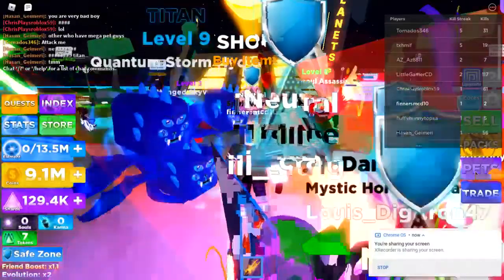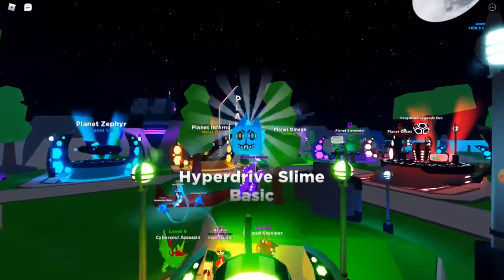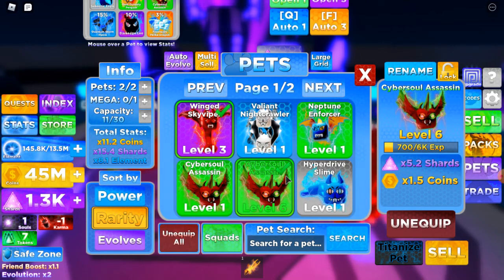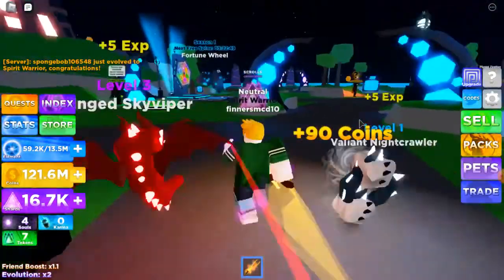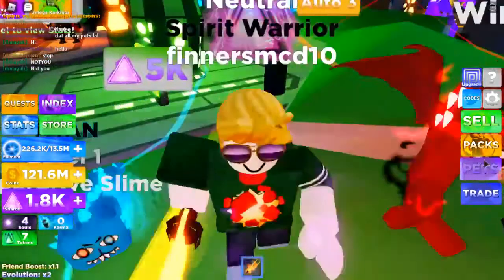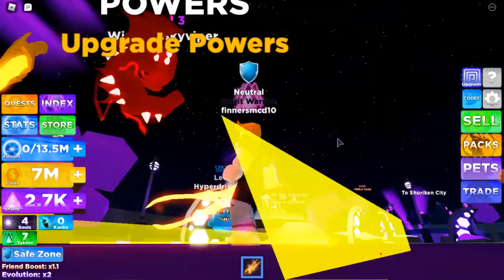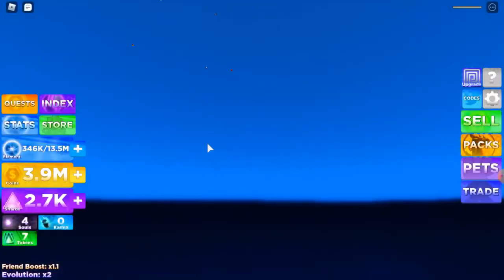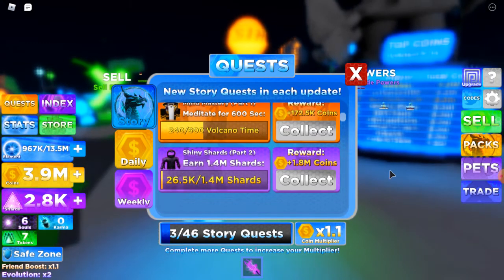Lots of pets. Roblox ninja legends 2 episode 3.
In this video, I continue my quest to be the master ninja. To do this, I need to complete lots of quests.